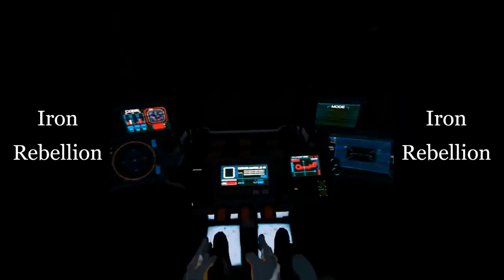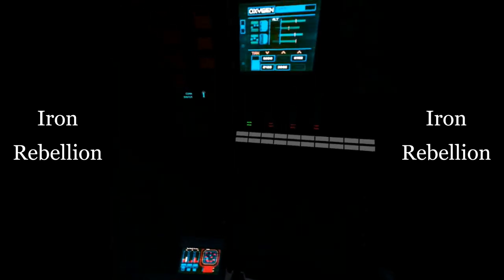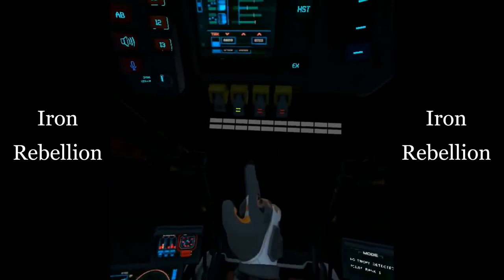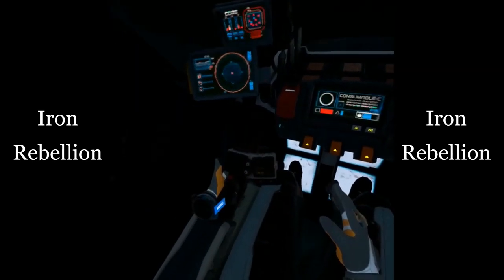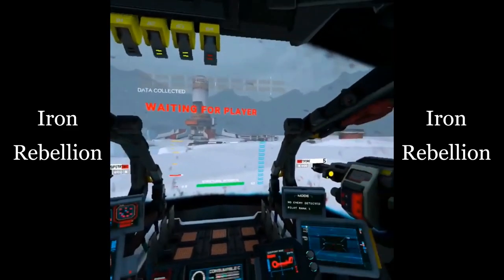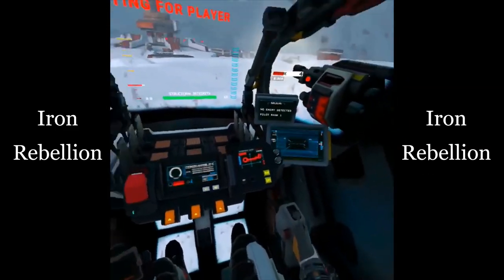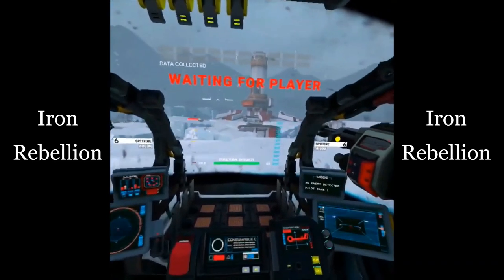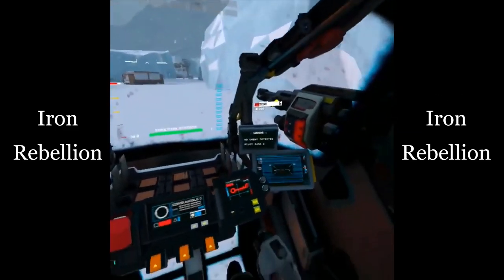A Highly Detailed Mech Cockpit - Quest 2 Gameplay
Iron Rebellion puts you in the cockpit of a Mech, also known as a Mechanoid, and drops you into a battlefield where you'll face off against other pilots in all out battle royals with each other.  This game has one of the best cockpits I've ever seen and you can practically press every button in there Check, making it one of the most immersive style games I've ever played.

★ This footage is pre Early Access and and is subject to change.  Per the Developers there are many more weapons, mechs, and levels in their road map.  They will also be including a single play mode further on in development.  This video was recorded natively on the Quest 2 and will only cover the mechanics of the cockpit as well as a look around the Snowy Mountains map.

★ If you enjoy this video be sure to smash that like button, ring that notification bell, and subscribe so I can continue to bring you more awesome VR content each and every week!  Make sure to leave a comment so I can keep improving my videos and answer any questions you might have.

📋CHAPTERS
00:00 - Beginning
00:17 - Opening up the Mech
00:58 - Exploring the Terrain
01:33 - Self Destruct Button